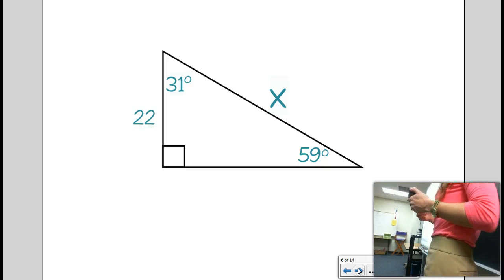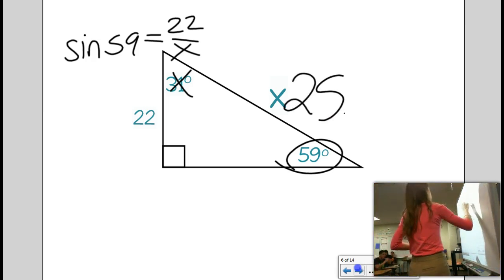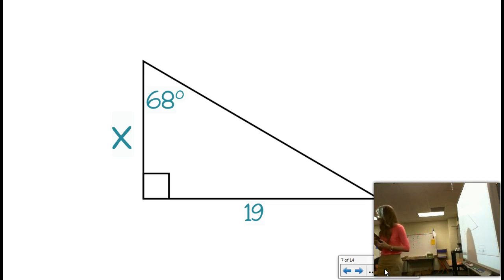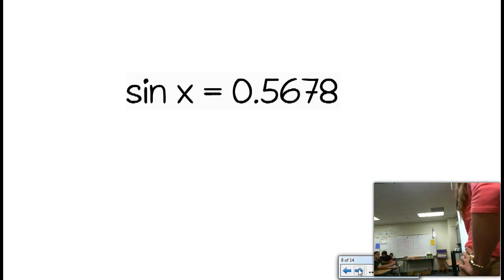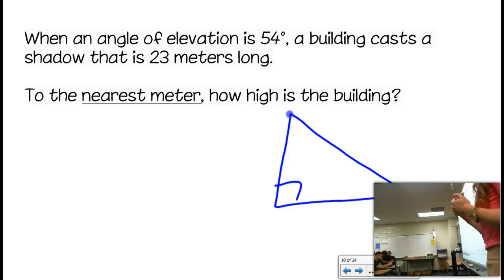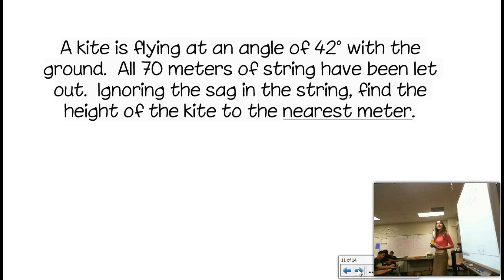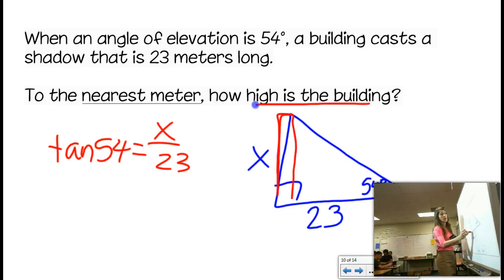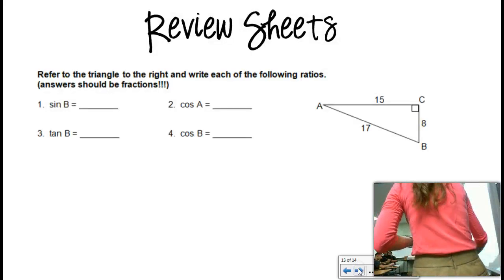7.1 Review Trig L 2014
7.1 Review Trig L 2014